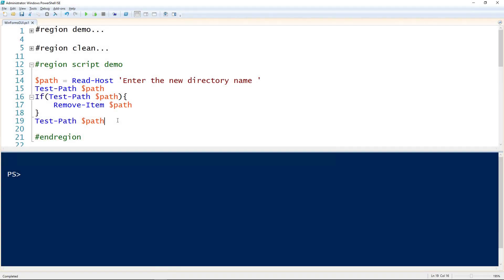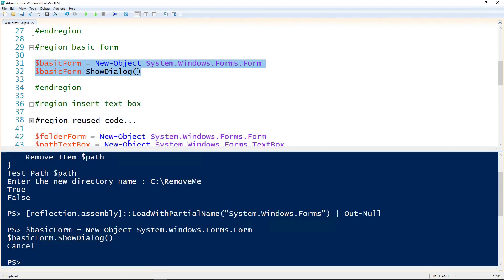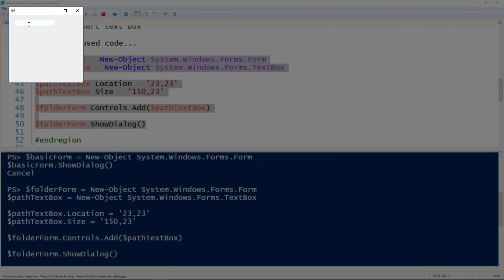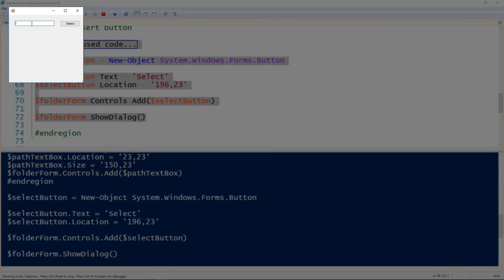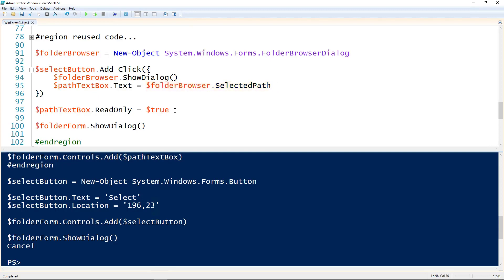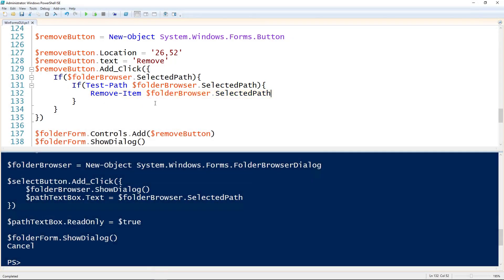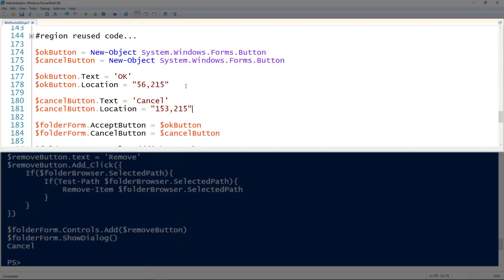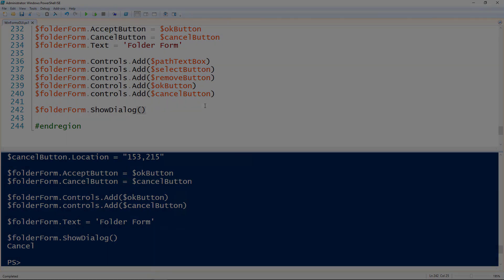How to Create a PowerShell GUI with Winforms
Put a graphical frontend to that PowerShell script in this handy tutorial.

Want another take or more detail on this video?